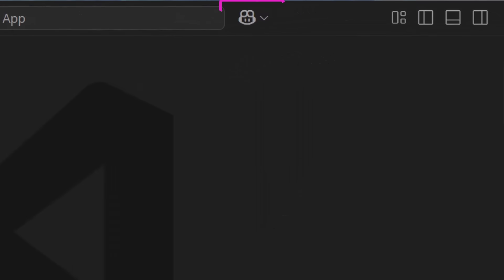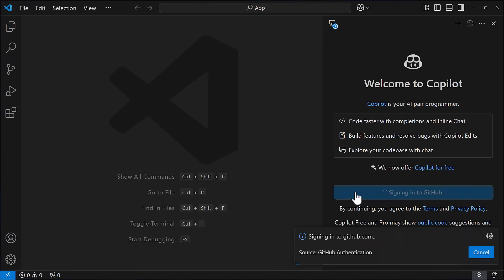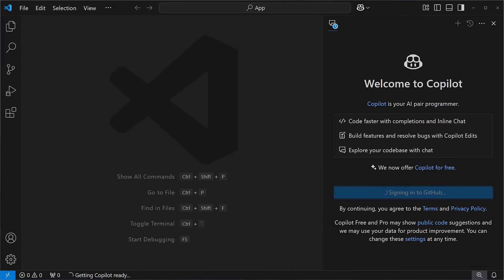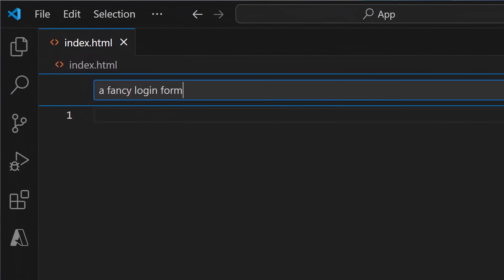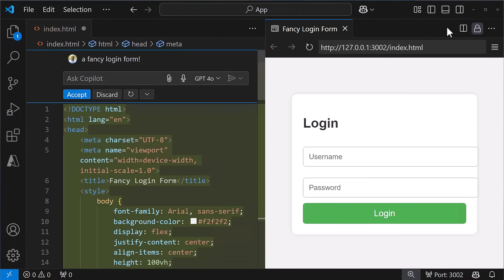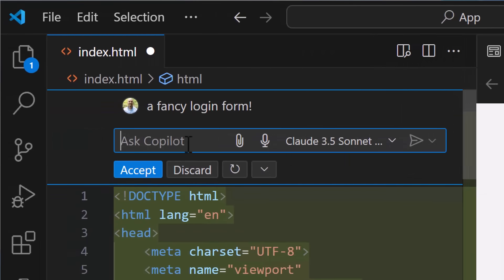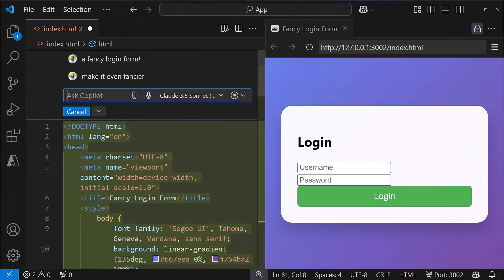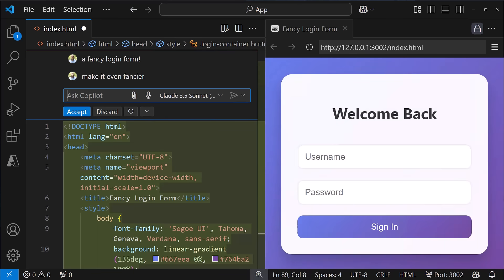Get started with Copilot Free in VS Code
All you need is a GitHub account to get started with the new free tier for GitHub Copilot. No trial. No subscription. No credit card required.

You'll have access to:
✨ 2000 code completions per month
✨ 50 chat messages per month
✨ Models like Claude 3.5 Sonnet or GPT-4o

FAQ

Does GitHub Copilot get trained on my code?
GitHub Copilot transmits snippets of your code from your IDE to GitHub to provide Suggestions to you. Code snippets data is only transmitted in real-time to return Suggestions, and is discarded once a Suggestion is returned.

What's the difference between Free and Pro?
Pro subscriptions get unlimited use of GitHub Copilot, along with access to o1 models, as well as Gemini (coming early next year).

What about Visual Studio?